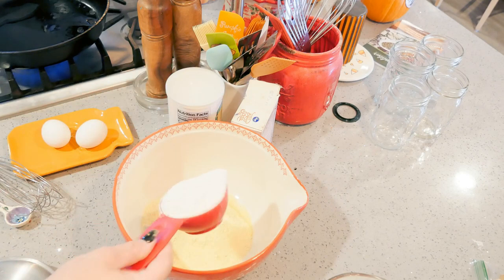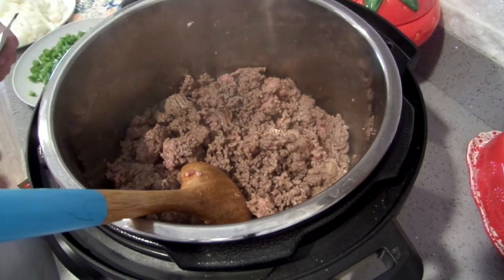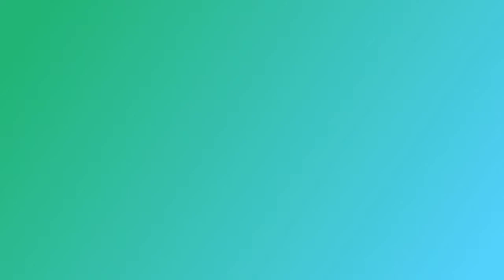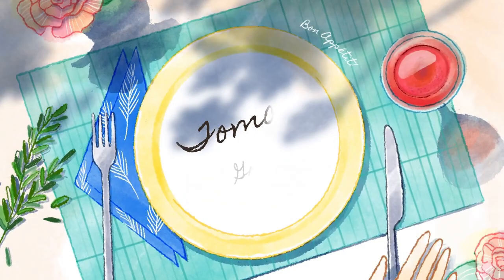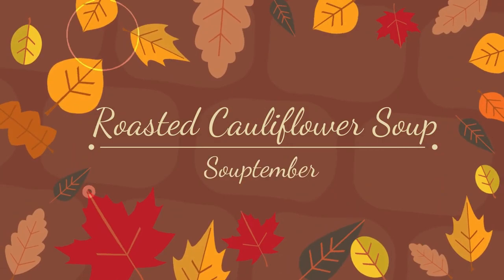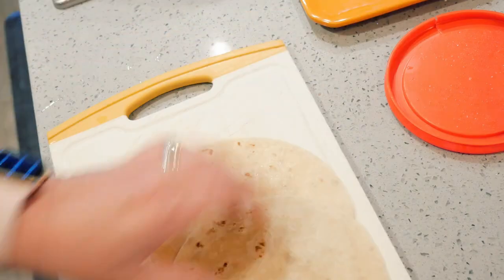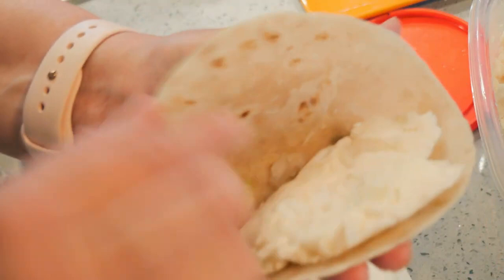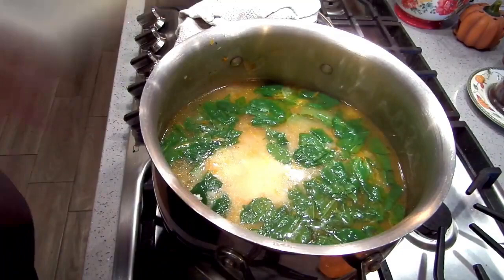Compilation // Budget Friendly Meals// Using Your Food Storage// Jeni Gough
My Website & Tea Store!